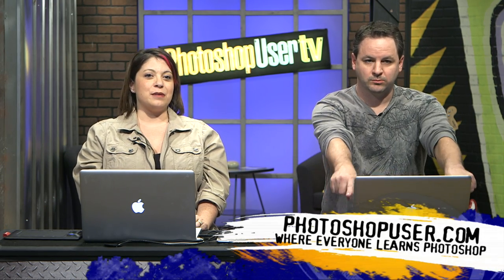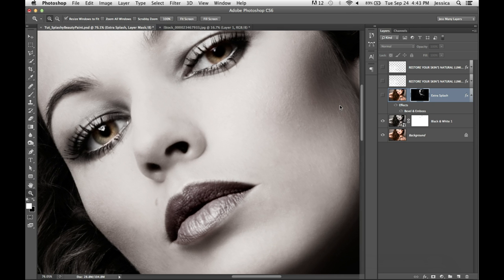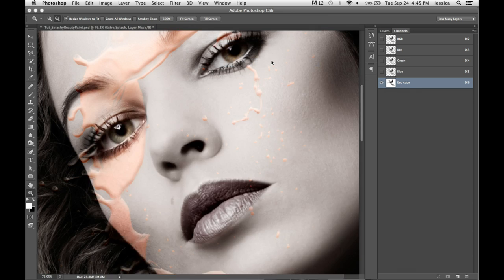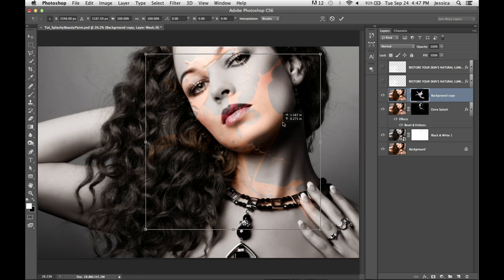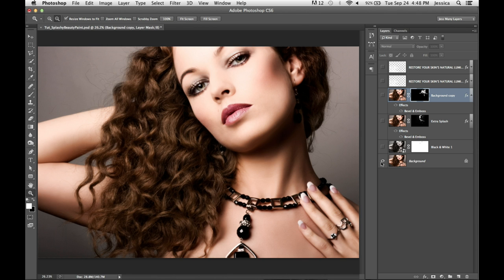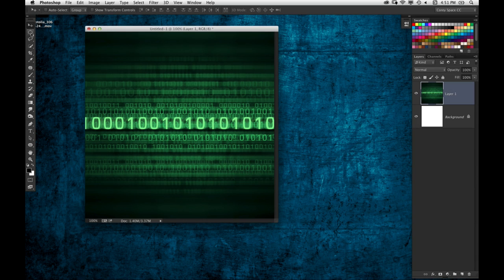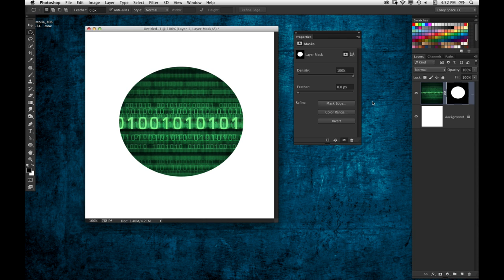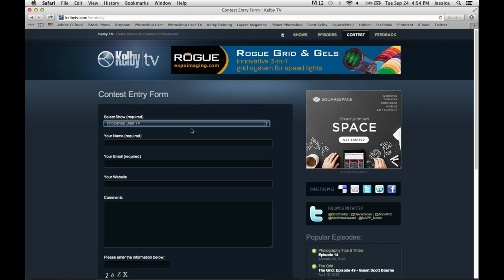PhotoshopUser TV: Creating a Mask Splash Effect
Jessica shows us how to create a cool mask splash effect in PS. Corey has a quick tip on properties for layer masks.